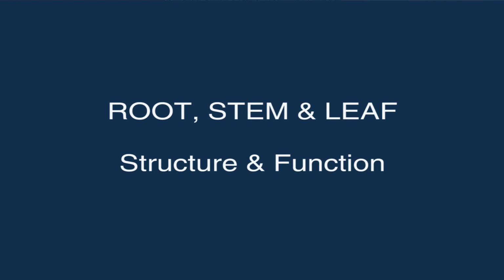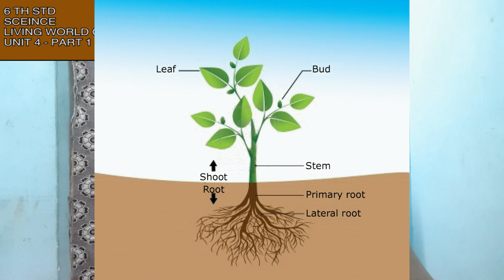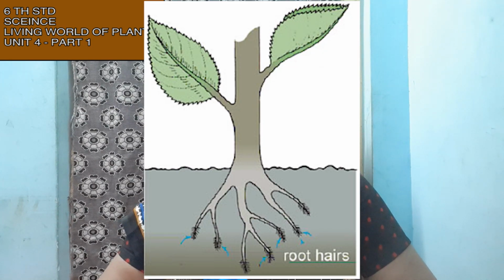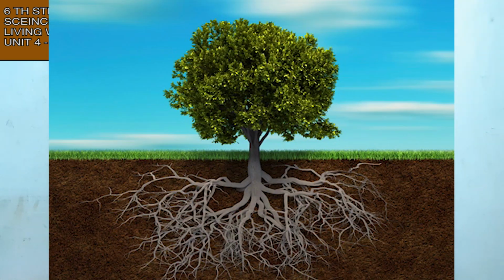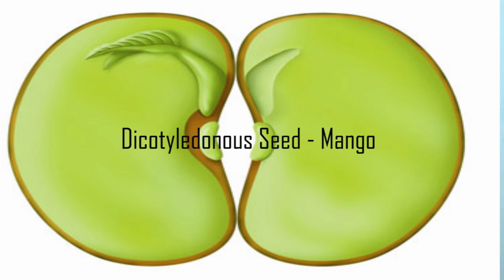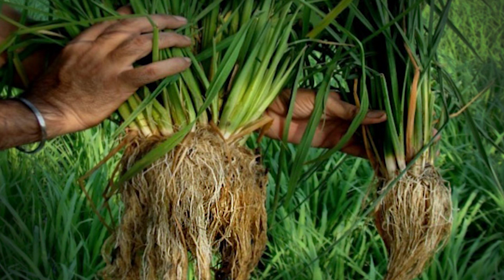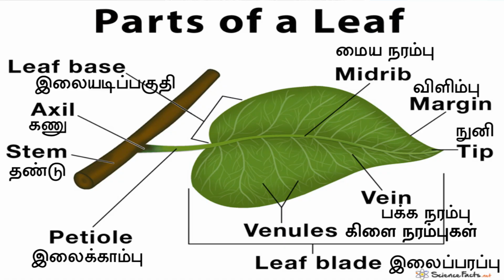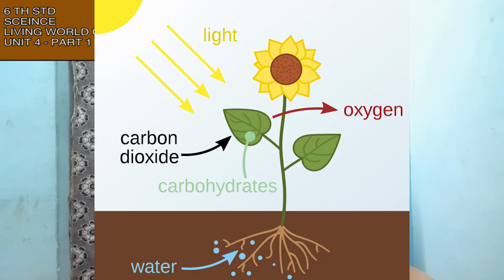6TH SCIENCE TERM 1 ENGLISH MEDIUM UNIT 4 PART 1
LIVING WORLD OF PLANTS